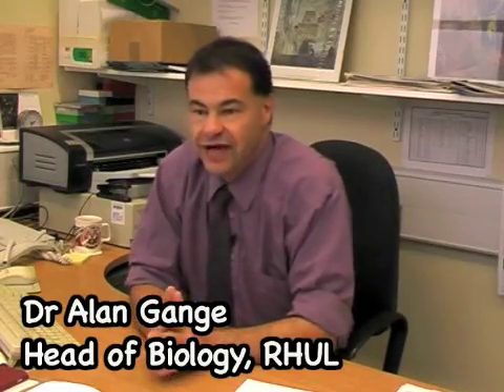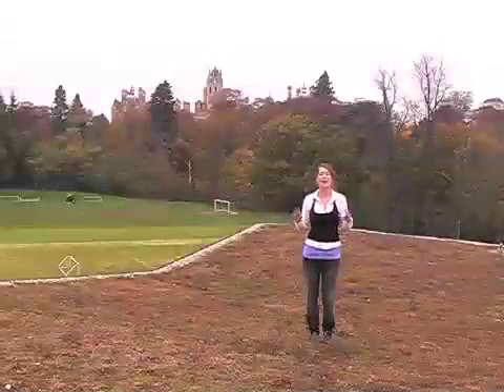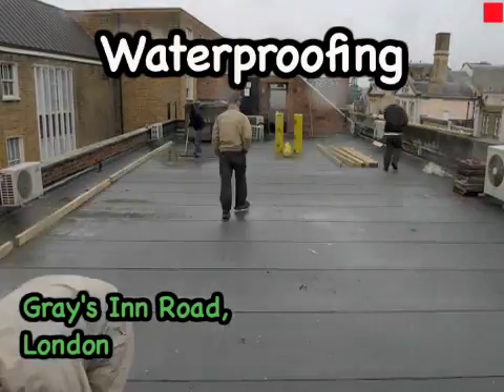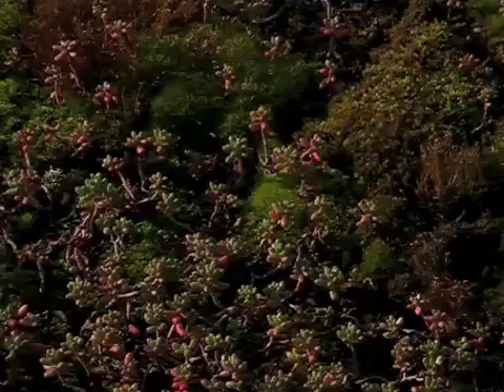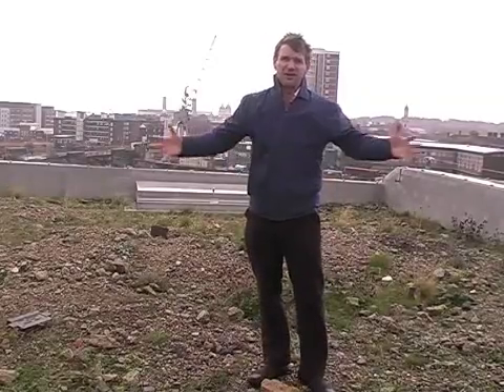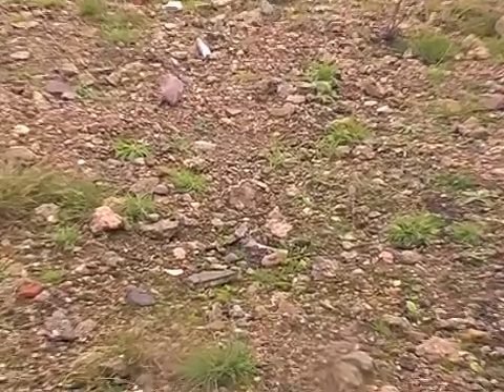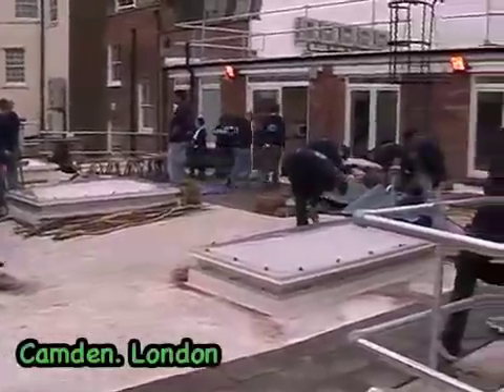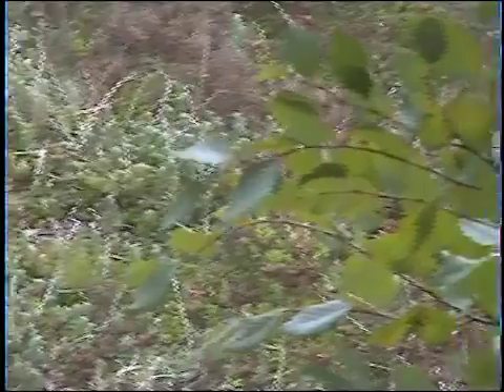Green Roofs: Saving the Planet One Building at a Time part 1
Chloe Seddon presents an educational video detailing the benefits of green roofs to the city and surrounding environment. Part 1 of 2.